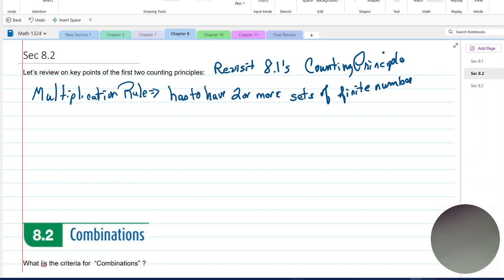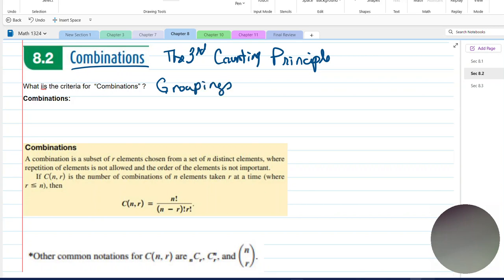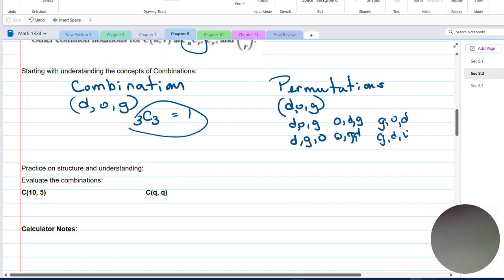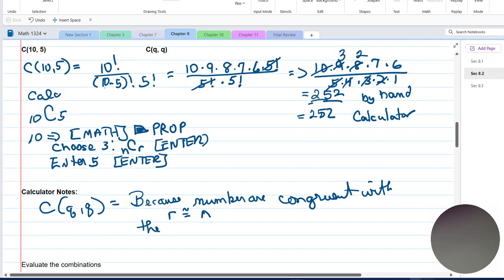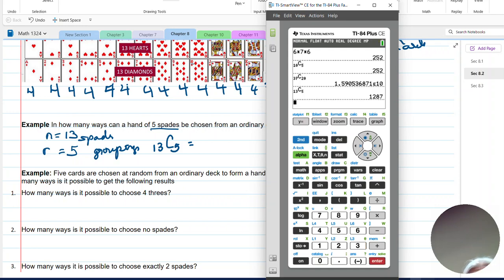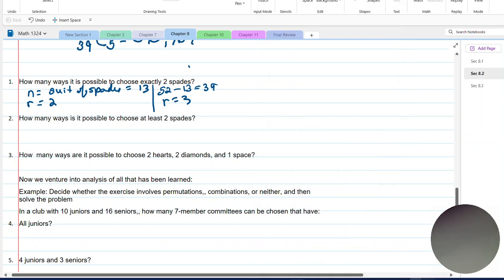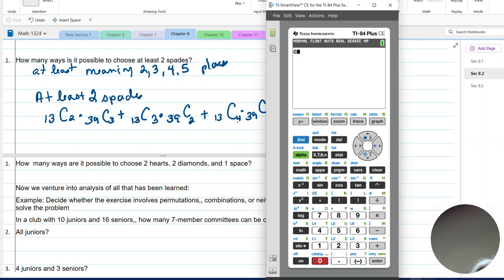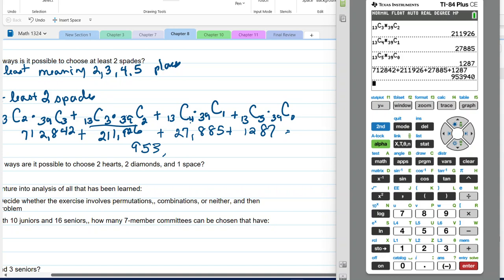M1324 Sec8.2 Part A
combinatios